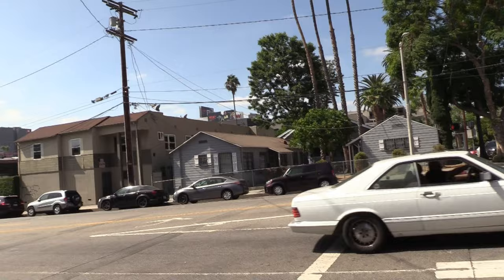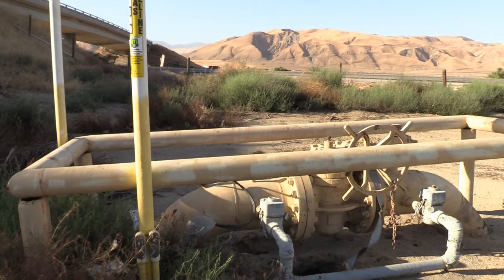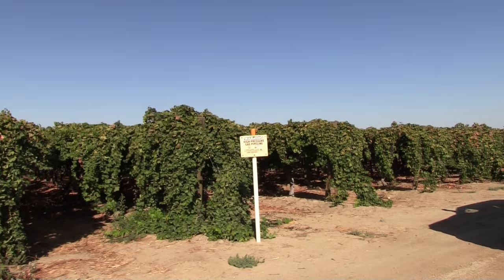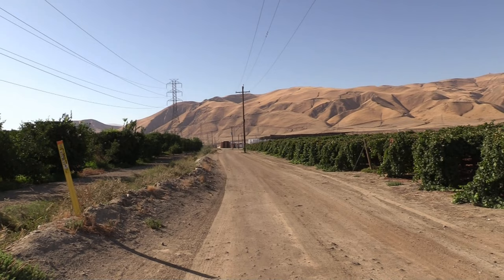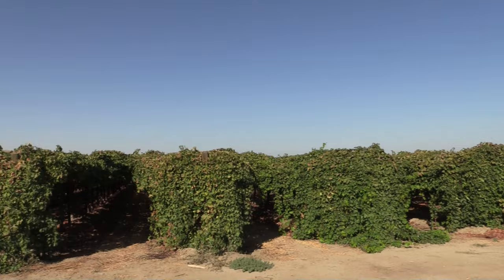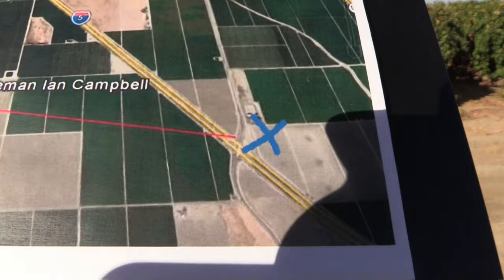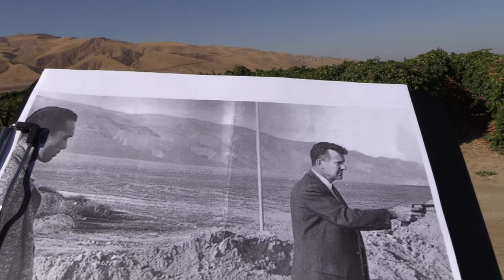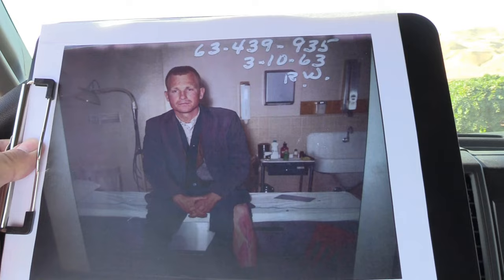The Onion Field Murder of Ian Campbell Locations! - Revisiting the Scene of a Notorious Crime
Explore the location of a notorious crime in this video as we revisit the scene of the Onion Field murder. Join us as we trace the events that led to the tragic death of Officer Ian Campbell, and discover the exact spot where the crime took place.

On 03/9/1963 Officers Ian Campbell and Karl Hettinger were forcefully taken from a Hollywood street corner and taken to an Onion Field just south of Mettler CA. Officer Campbell is shot and later found dead. Officer Hettinger escapes on foot and finds a farmhouse owned by Opal Fry and calls for help. The next day, Jimmy Lee Smith and Gregory Powell are arrested and given life sentences for their crimes.

Welcome to The Famous Graves with Diamond Dave channel! I am glad you watched my video. I hope you find the video informative.

🎬SUGGESTED VIDEOS
Don't forget to watch 📽 My other videos. Please check them out :